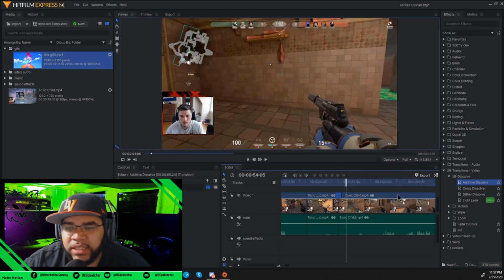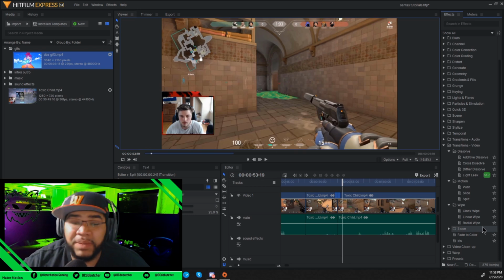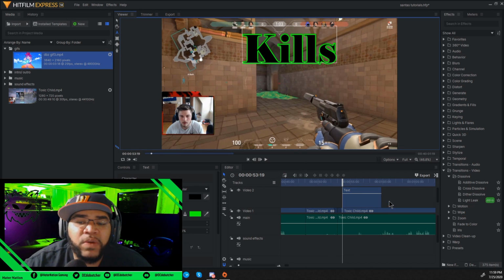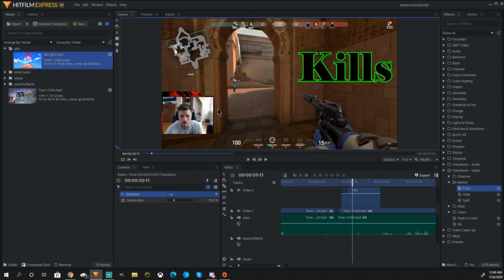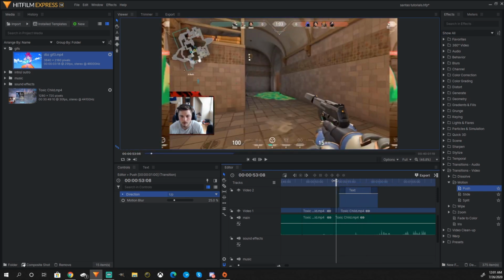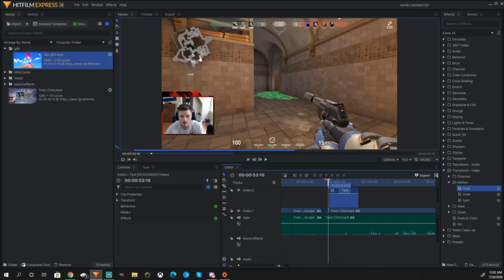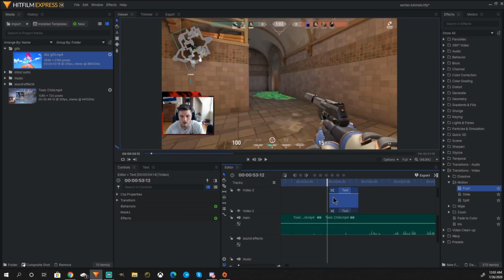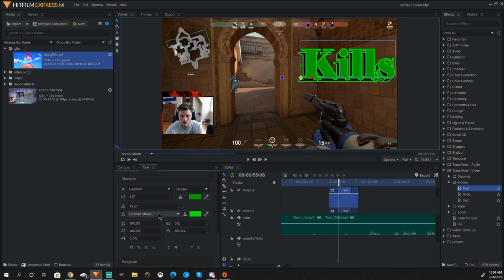EDITING FOR VIDEO GAMES TRANSITIONS EPISODE 6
This is the last installment of the series. here I talk about how to add transitions to your videos that will help the overall look of the video. these transitions will add the last layer of professionalism that is needed.